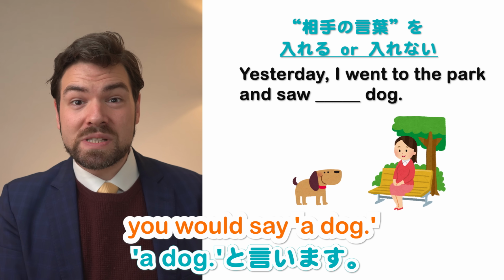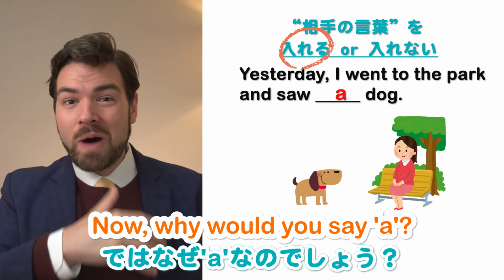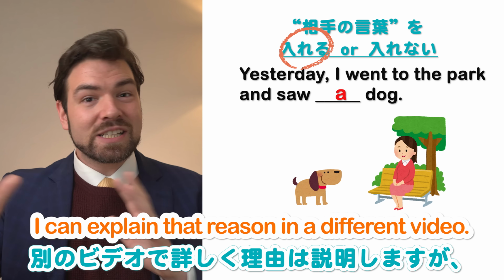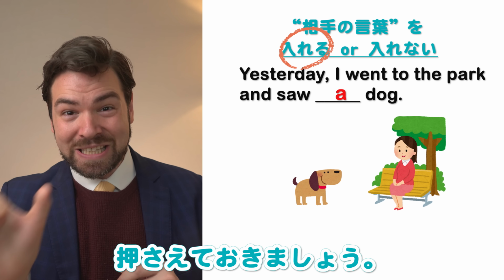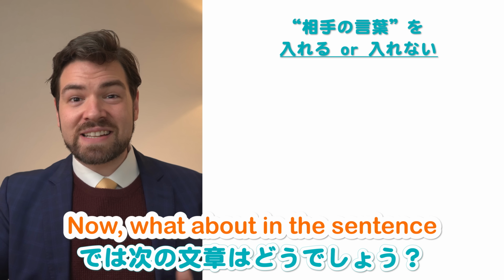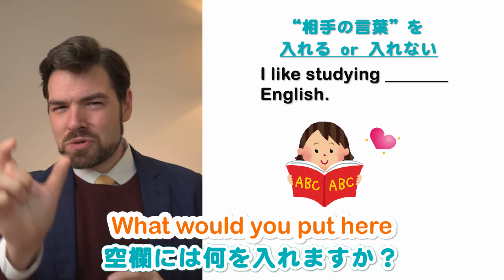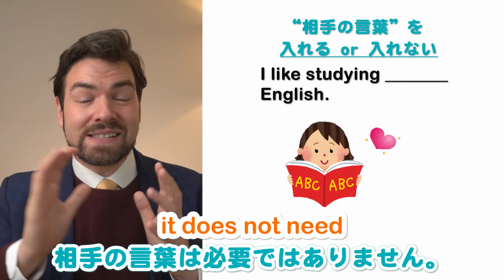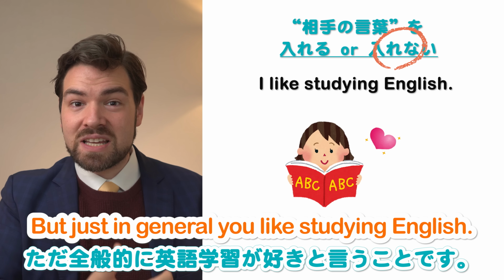I’m going to school.とI’m going to the school.の違いを説明できますか？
【無料ガイド配布中】外国人といつでもどこでも気軽に話せるたった１つのカギ

「英語の冠詞って面倒臭い！なくてもいいんじゃない？」と思ったことはありませんか？

日本語だと「これは犬です」と簡単に言えるのですが、英語だと「This is a dog.」とか「This is the dog.」みたいに名詞の前に何かを付けなければなりません。

そして場合によっては何も付けなくても良かったりします。

そこで今回は、名詞に付く冠詞のルールについて一緒に学びましょう！

＋＋　　【無料ガイド配布中】　　＋＋
＋＋　外国人といつでもどこでも　＋＋
＋　気軽に話せるたった１つのカギ　＋

英語を学んでも、外国人と直面したら
頭が真っ白になっちゃった！言葉が出てこない！
という経験をしたことありませんか？

どうしたら英語を実際に話せるようになるのでしょうか？

IU-Connectの無料ガイドで学びましょう！

IU-Connectとは？

英語をたくさん学ぶのですが
外国人と対面したら頭が真っ白になって言葉が出てこない。

そんな方のためにIU-Connectがあります。

IU-Connectは
実際に使える英語を身につけ、世界とつながる
というコンセプトで

英語を「科目」として捉えるのではなく
この広い世界を楽しめる、世界の人々とコミュニケーションを取るためのツールとして

リアルな世界で英語を実際に使えることを重視した活動です。